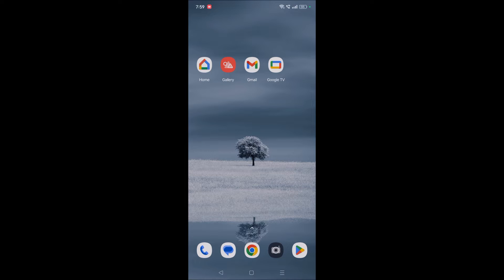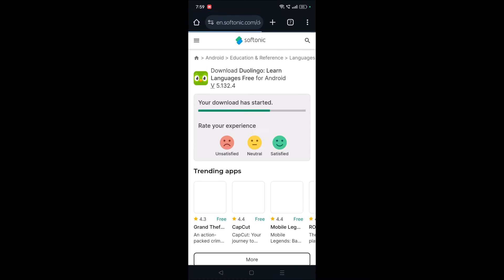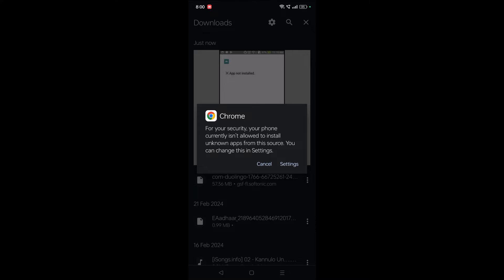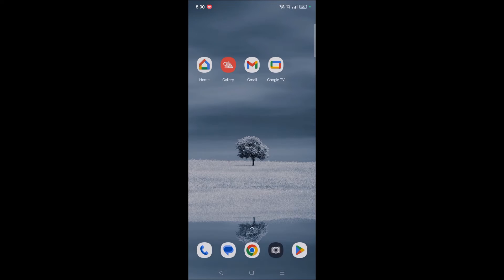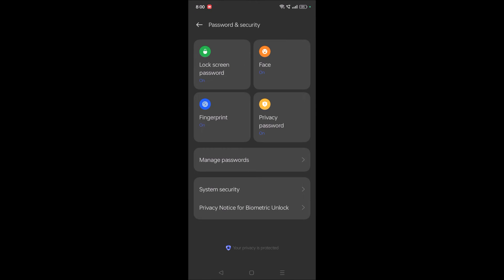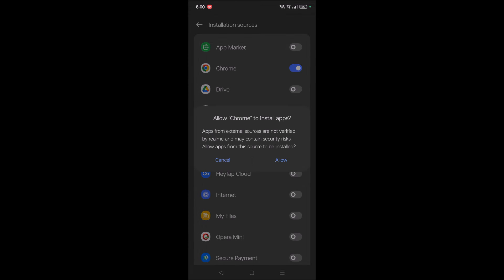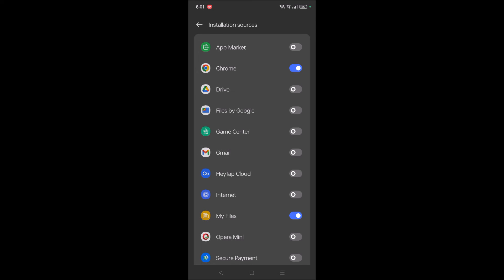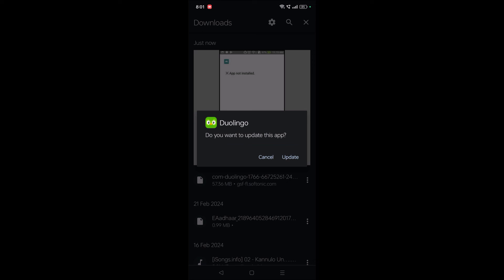How to fix chrome currently isnt allowed to install apps on your phone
This is how you can easily fix if Chrome currently isn't allowed to install apps on your phone popup message is showing for you. If you download an apk on Chrome browser and trying to install it and if your phone is not allowing unknown apps from Chrome then you need to give the permission for the Chrome to install this particular app. To give the permission you need to click on your phone settings then password and security and then click on installation sources and allow Chrome to install apps from unknown sources.